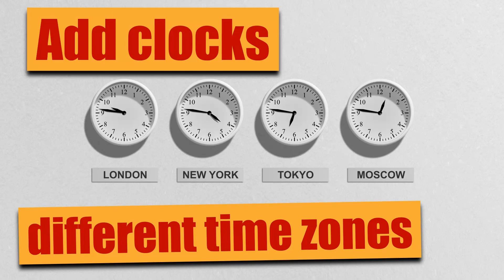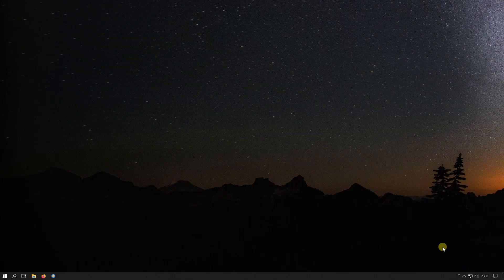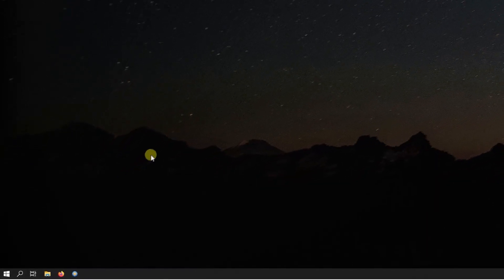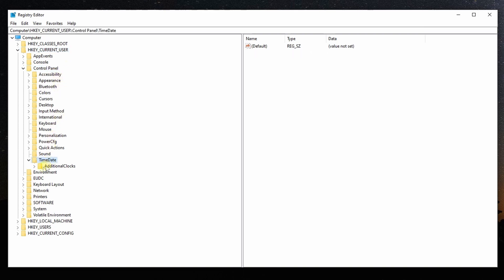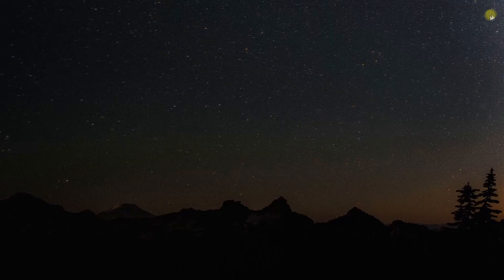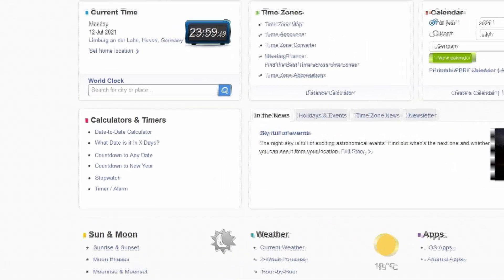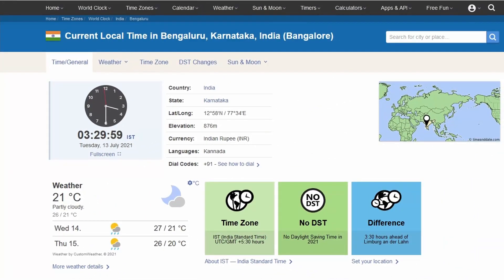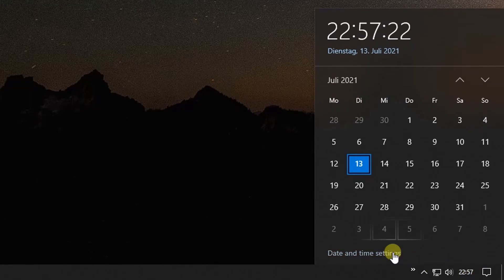How to add multiple time zone clocks on Windows 10 System Tray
Learn how to add clocks for different time zones.